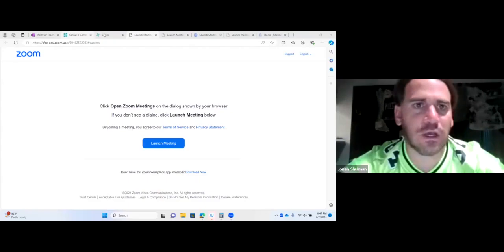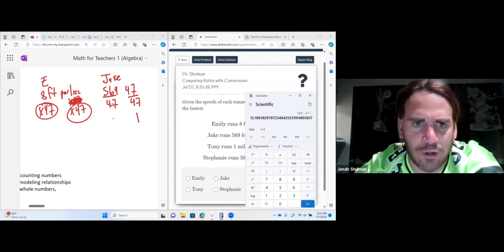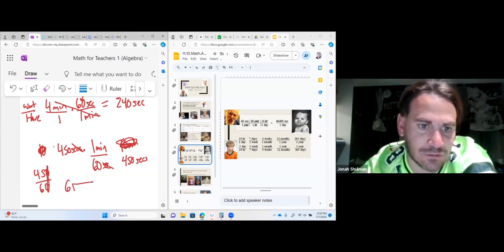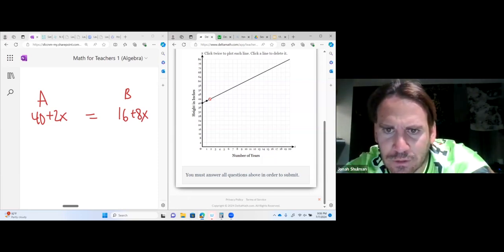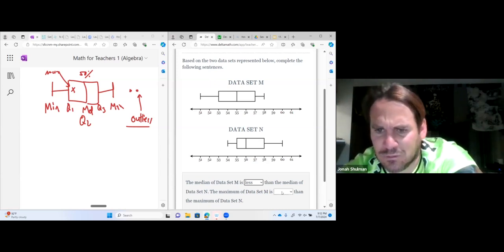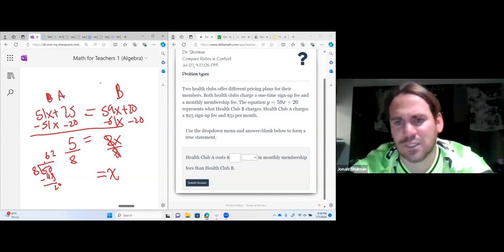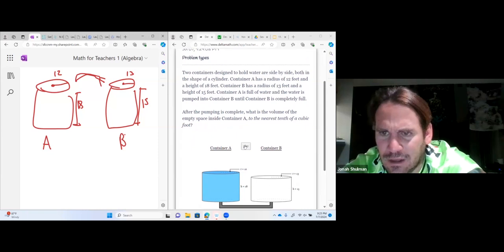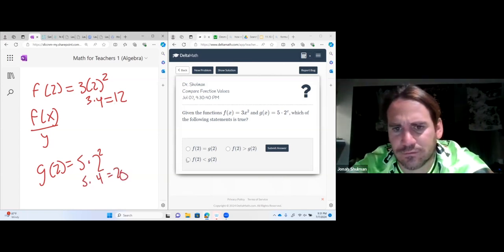Math for Teachers - 1d Knows strategies for comparing numbers